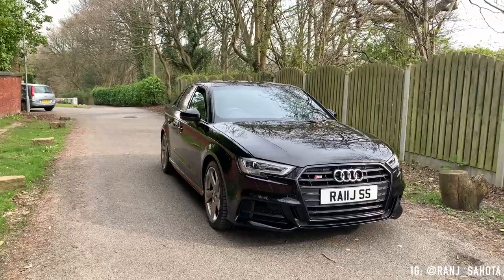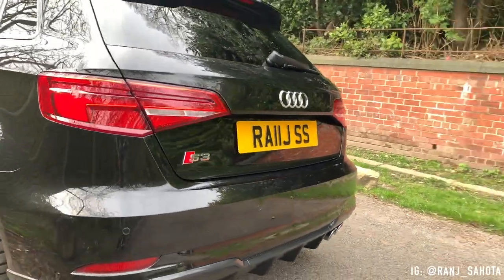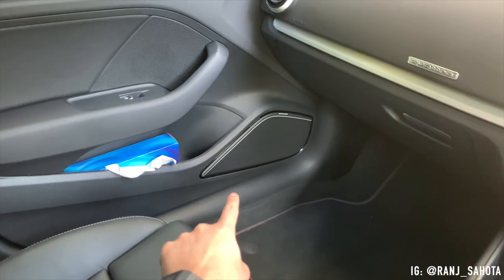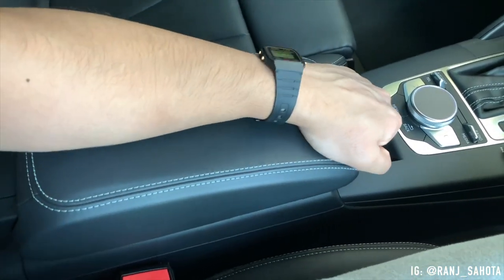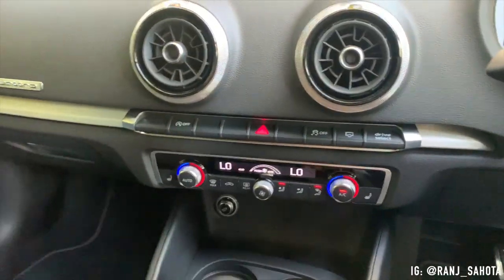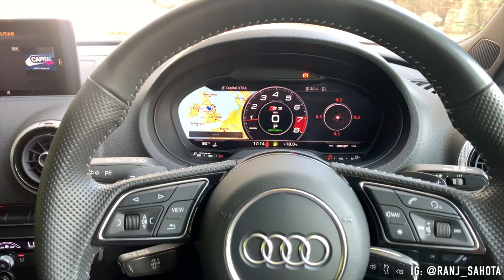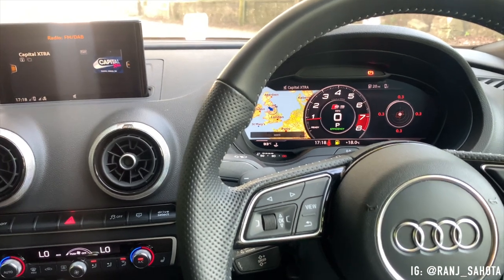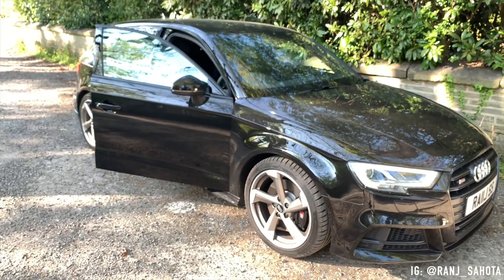I BOUGHT MY FIRST CAR - Audi S3 8V FL Black Edition!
Just as the title states, I finally did it! I got my first car, meaning a car I own, and I paid for; it took a while but, it finally happened. In this video, I review my Audi S3 and get some good rolling shots, including a launch control! Expect loads of content coming on this soon.

I really appreciate you watching my video. Please give me a thumbs up if you enjoyed this video, drop a comment below, subscribe to my channel & don't forget to hit that bell icon to be notified for all future content!